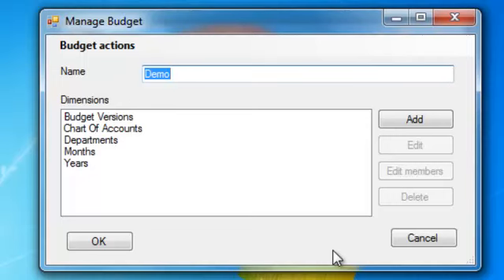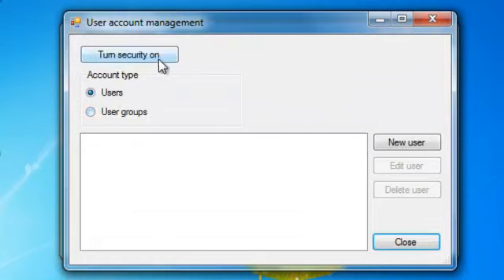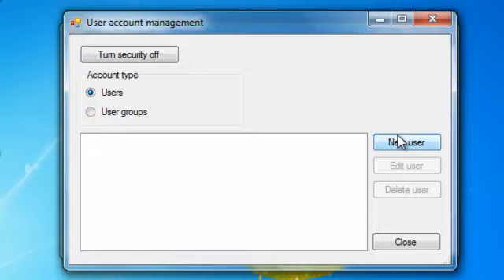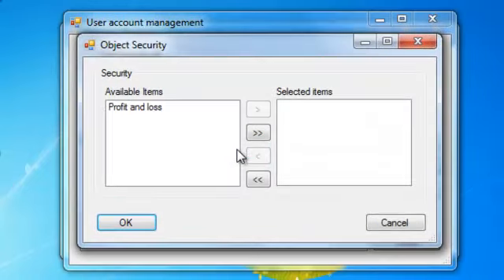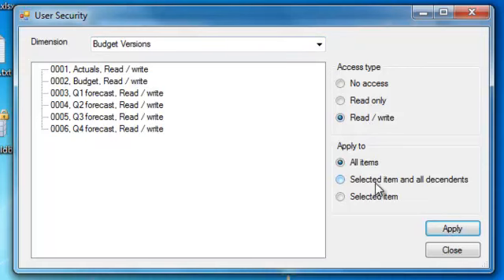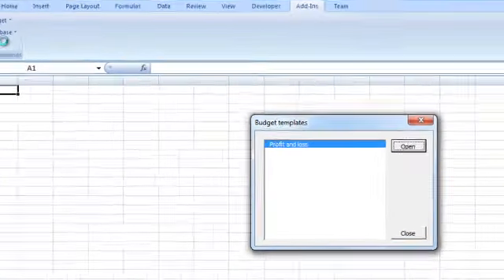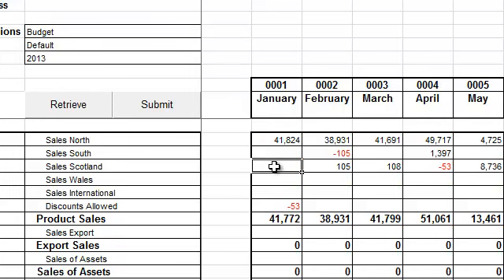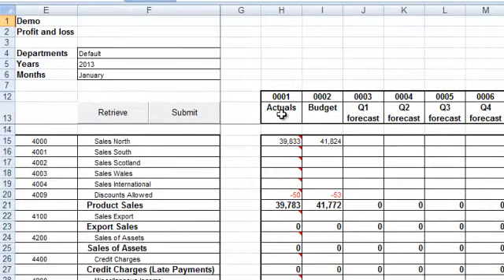DBBudget - Defining security settings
Demonstration of how to use security to control what users can edit / view with DBBudget budget software.